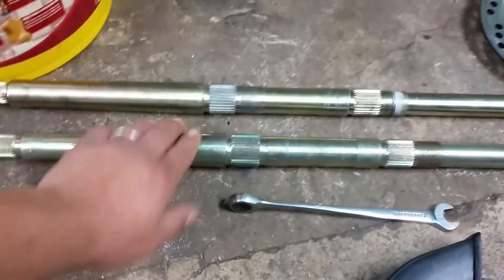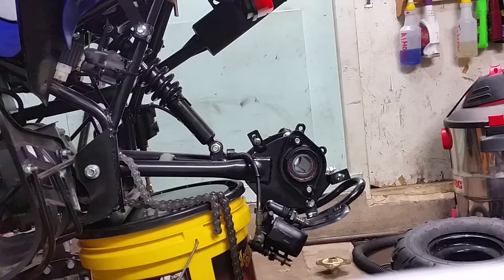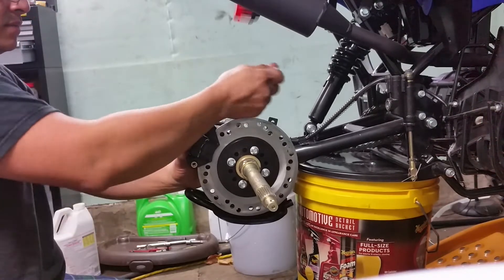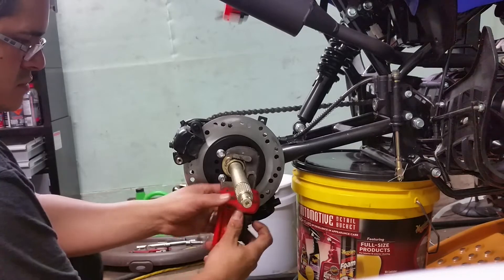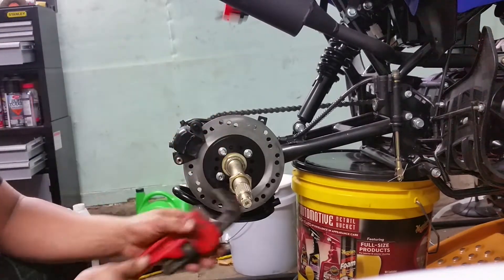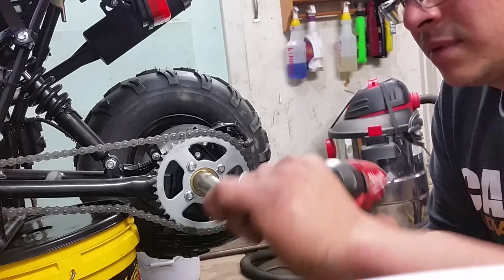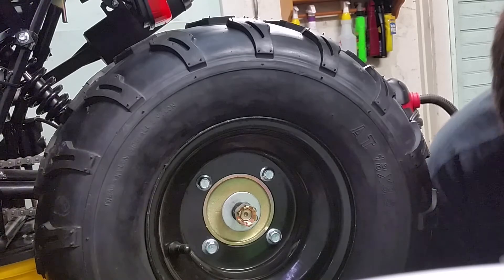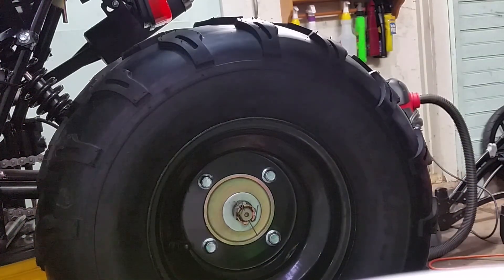Tao Tao Chinese Cheetah 125cc rear axle assembly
Intruducing problem and tools and parts needed fpr the Purchase of a brand new chinese cheetah 125cc atv2018 model after 40 minute run the rear hub carrier for the axel started to spin on it. WTFREEK happen here I said 😬call sales parson and send them an email from the situation said couldn't be posible but here we go send the part list needed all parts got ship out from the warehouse via UPS.